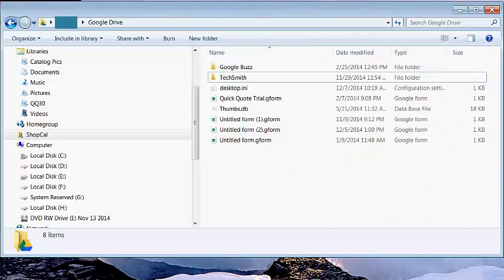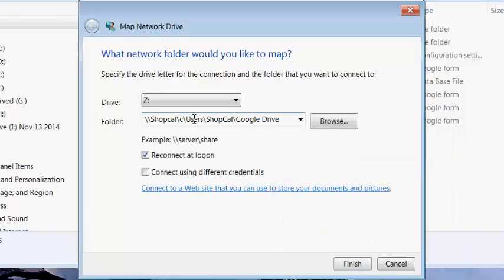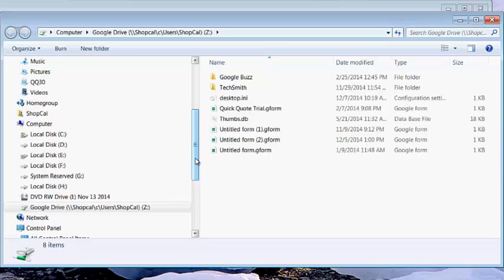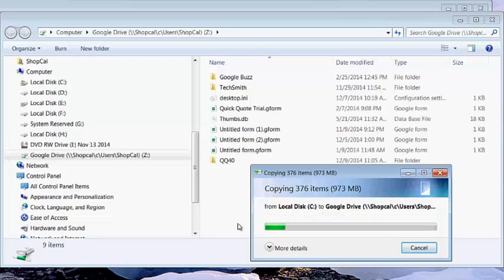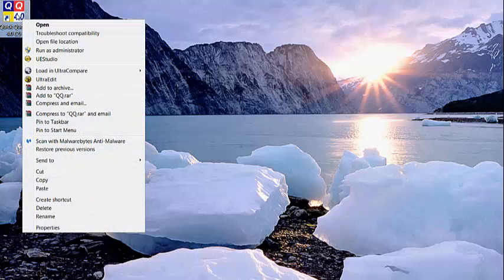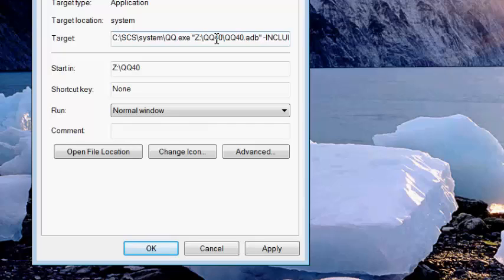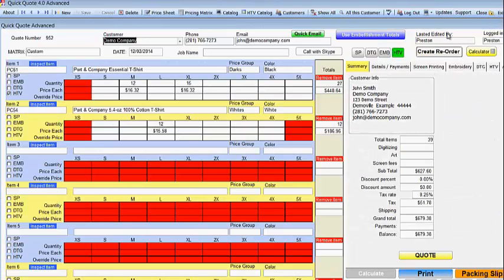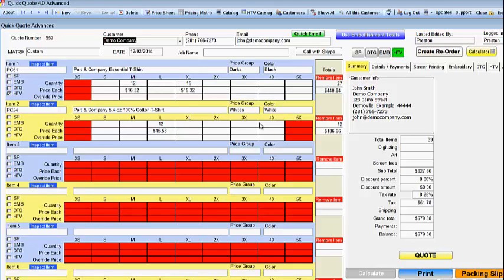Quick Quote 4 0 Setting up for multi user using Google Drive